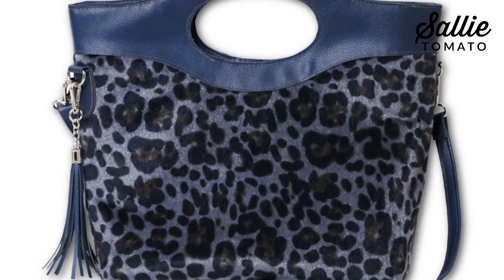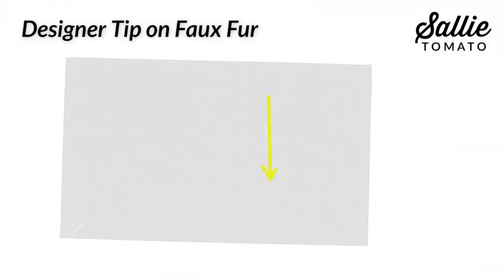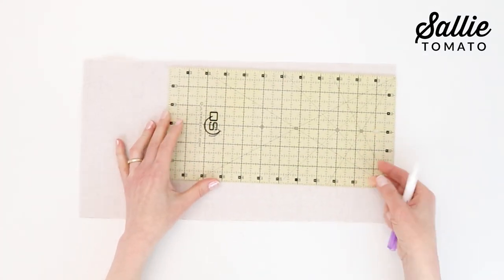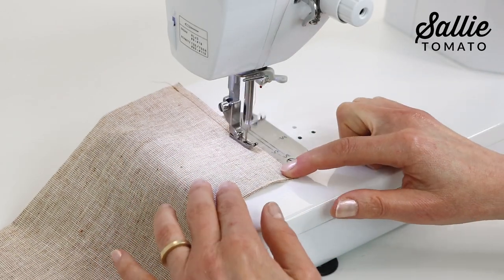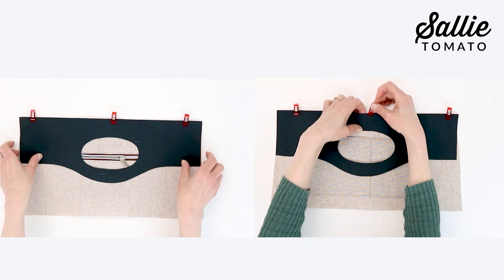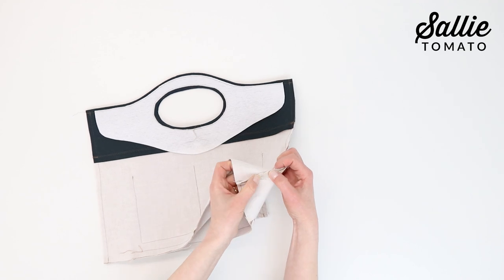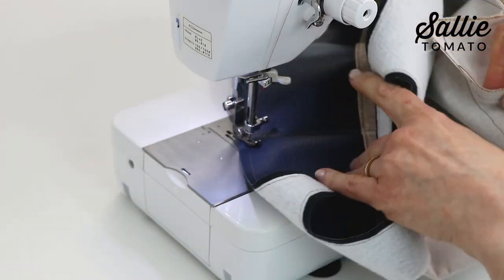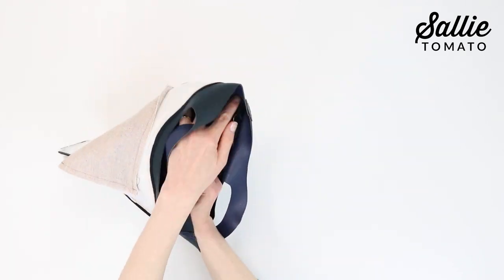Barbara Online Class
Join special guest Kate from Sallie Tomato in the Barbara Online Class! Barbara has been designed in collaboration with the world-renowned, Myra Bag Company. Myra Bags offers nature-friendly bags made from up-cycled fabrics and leather. Each bag is handcrafted with the spirit of a vintage, ethnic and bold style. Please check out this beautiful bag, and the rest of their ready-made collection

This unique satchel can be carried crossbody, or by hand. Inside this bag’s roomy interior is a slip pocket and zipper pocket for easy organization. Feature exotic fabrics, such as Sallie Tomato Faux Fur, or upcycled materials of your own. The name of this pattern was inspired by actress and model, Barbara Stanwyck.

In the tutorial video, Kate completes the project from start to finish, following along with the pattern. Throughout the video Kate also shares tips to help with the written instructions.

Introduction (0:00)
Fuse Interfacing to Coordinating Pieces (3:40)
Shape Top Edges of Main Pieces (5:04)
Attach Foam to Coordinating Pieces (5:51)
Prepare and Attach Interior Slip Pocket (6:52)
Assemble Interior Zipper Pocket (9:13)
Assemble Lining (13:08)
Prepare Exterior Zipper Pocket (18:28)
Assemble Bag Exterior (20:18)
Assemble Bag Exterior (23:29)
Make the Adjustable Strap (24:59)
Add a Tassel (27:09)

FINISHED SIZE: 11-1/2" wide, 11" high, and 5” deep.

FEATURES: sturdy handles, an exterior and interior zipper pocket, interior slip pocket, adjustable strap, magnetic closure, and optional tassel

RECOMMENDED FABRICS: For the best results, use faux fur, quilt cotton, canvas, laminated cotton, linen, or denim for the exterior. We recommend quilt cotton or linen for the lining. Use a fabric that doesn't fray for the contrast such as faux leather or cork fabric.

HARDWARE REQUIRED: All of the required hardware is available in our 3/4" Level 4 Basic Hardware Kit. There is an optional tassel cap and handmade label.

If you have any questions, we're here to help, so please just ask. Watch the lessons for this class in order, or just watch the section that you need help with. Please refer to pattern for the material and supply list!